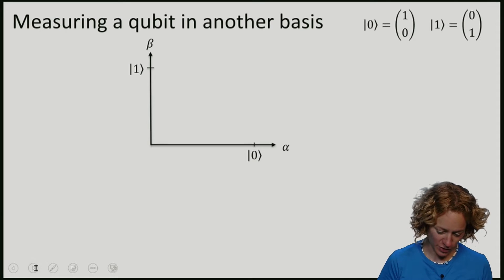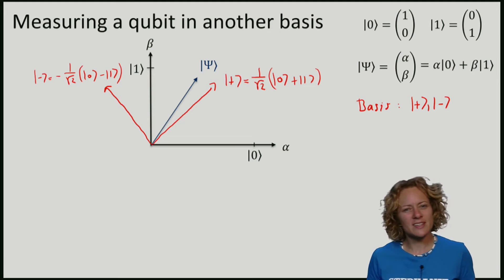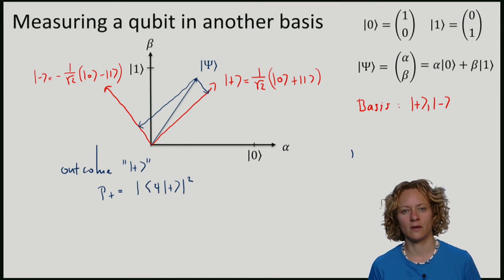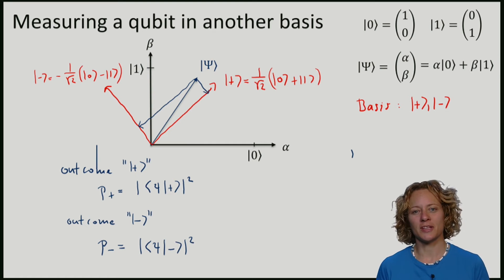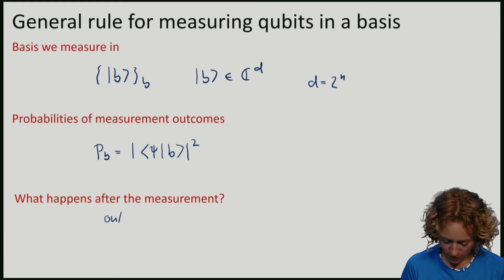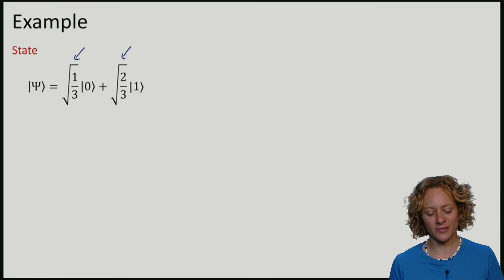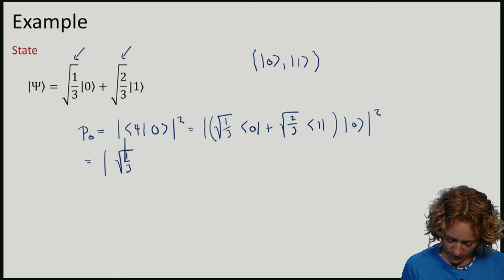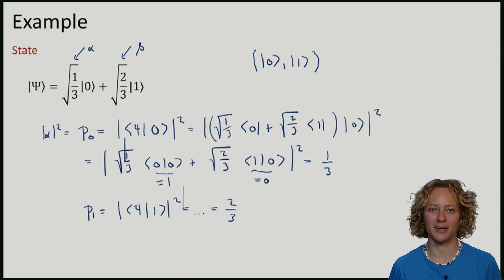QuCryptox_2016_w-0_TL_2_part_3_Measuring_qubits_in_any_basis